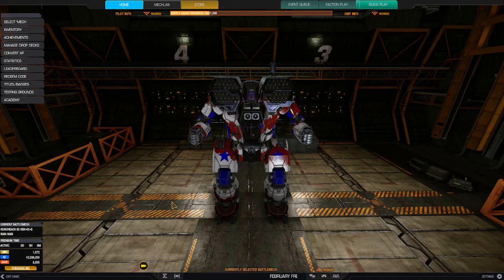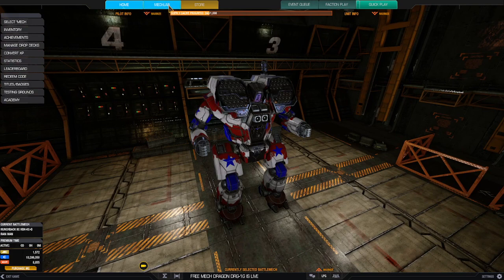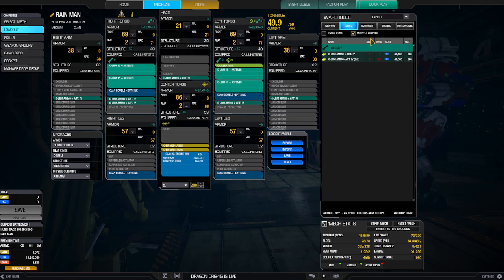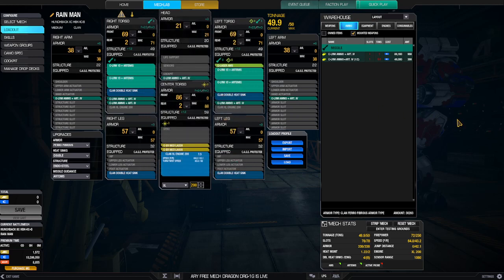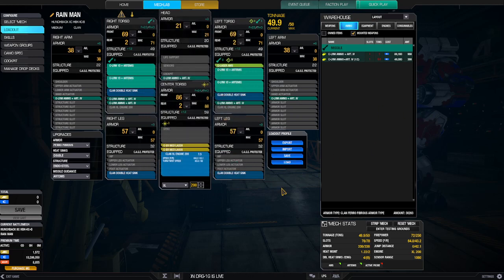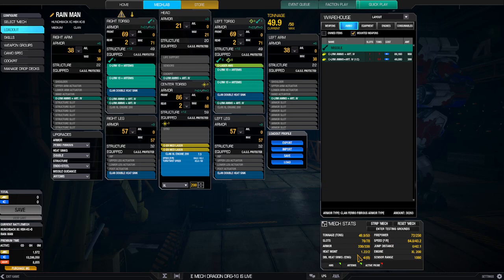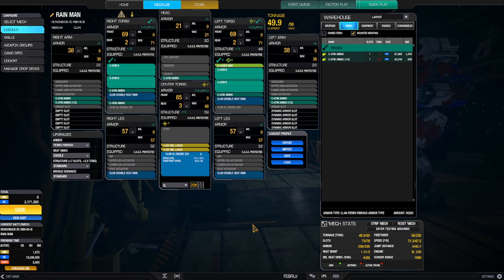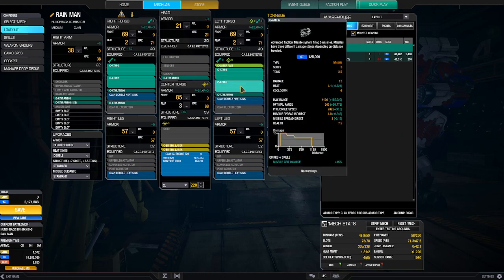Mechwarrior Online: Quick Build Review - Hunchback IIC HBK-IIC-B